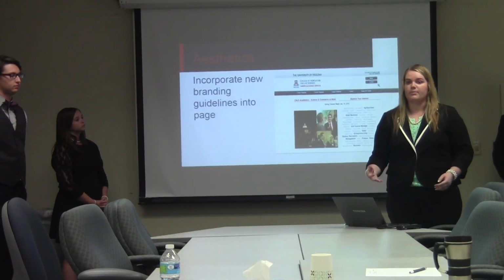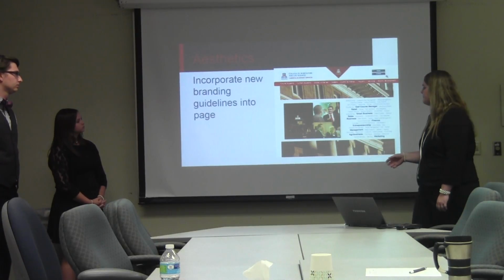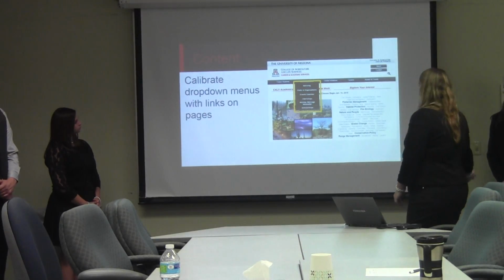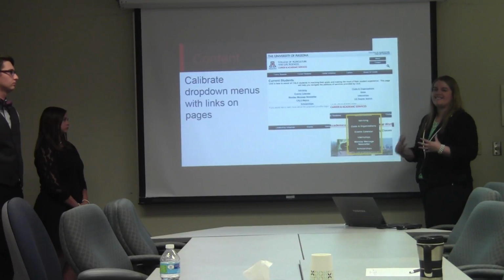DL50 CALS CAS Website Redesign Presentation Part 3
Team Leader: Amy Floyd
Team Members: Breanna Watkins, Byron Ollerton, and Emily Walsh

The project included a survey of internal and external university websites as well as a survey of CAS employees.  The three key areas of improvement recommended by the team are: aesthetics, organization, and ease of use.